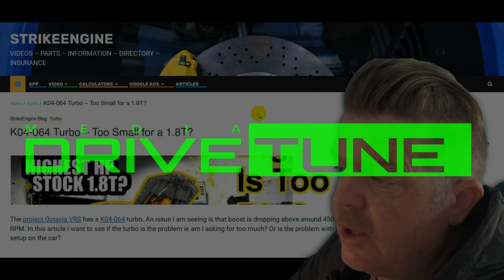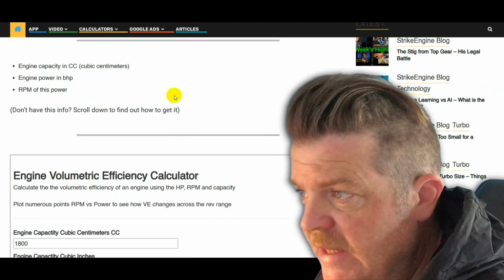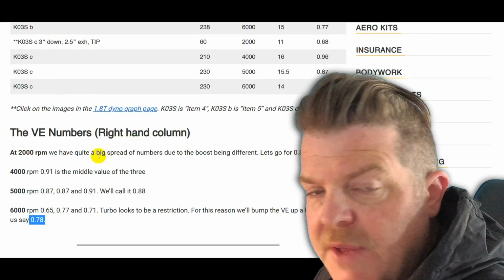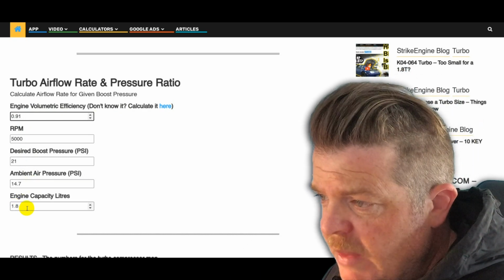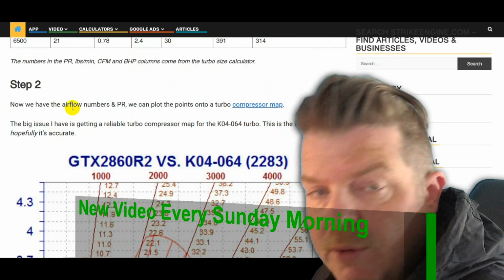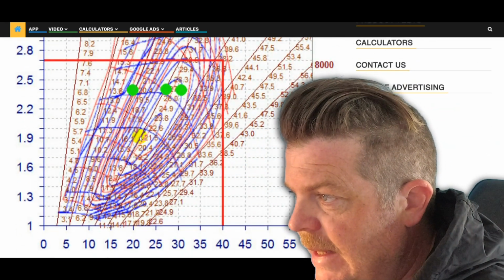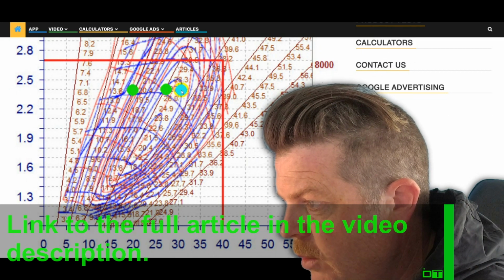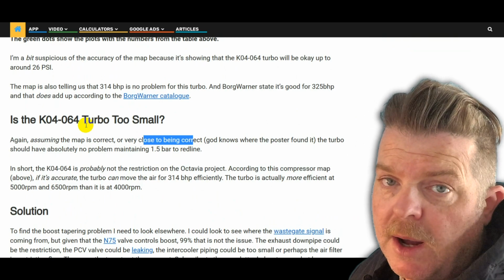K04-064 Turbo Too Small for the 1.8T?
The big turbo Octavia RS project is tapering boost at high RPM & high load. Is the K04-064 too small for 1.5BAR at redline? Let's look at the turbo compressor map and find out.